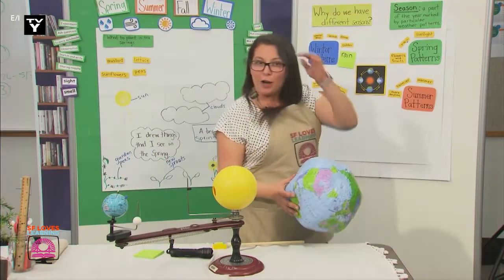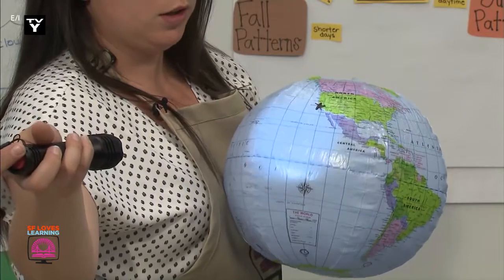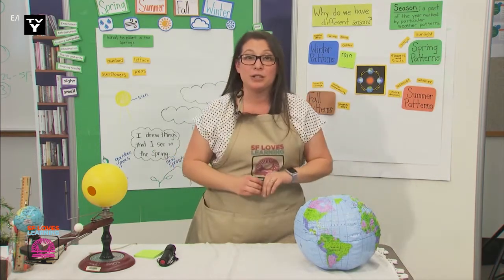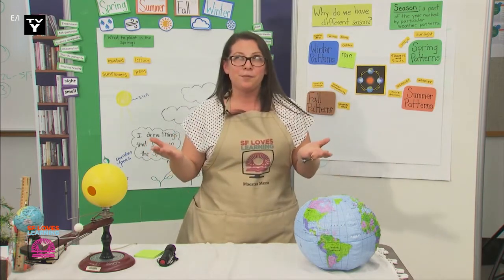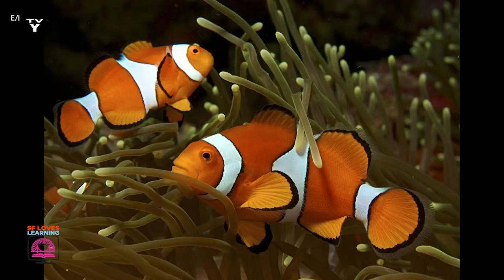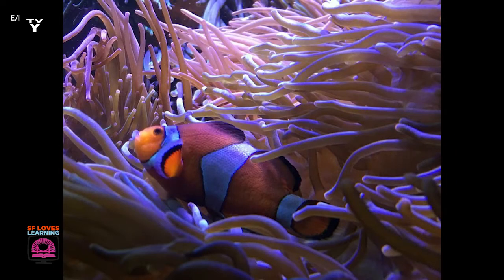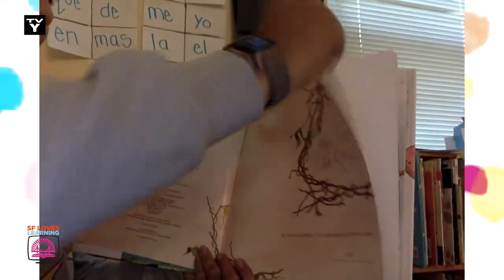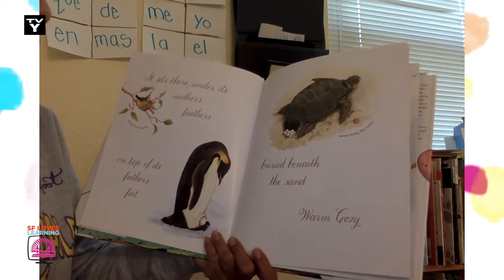SF Loves Learning - Friday - April 30, 2021